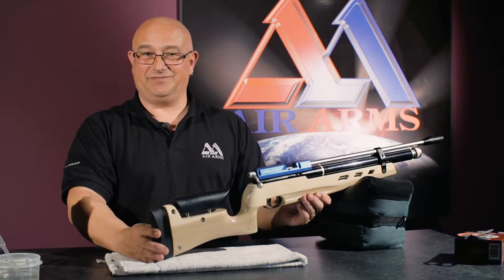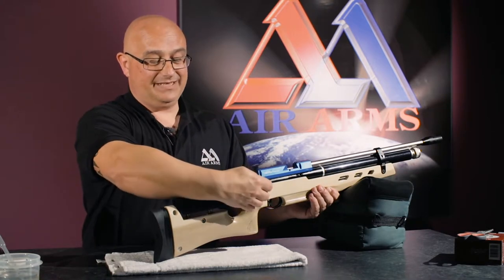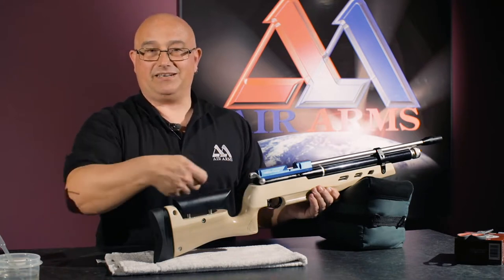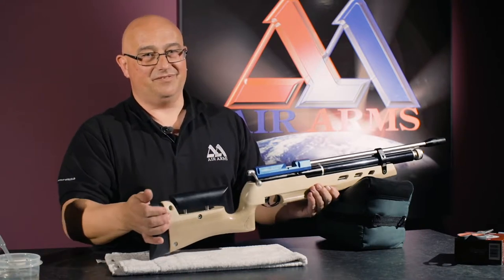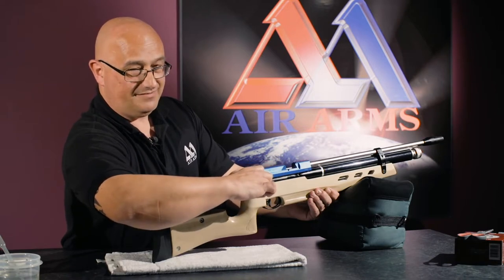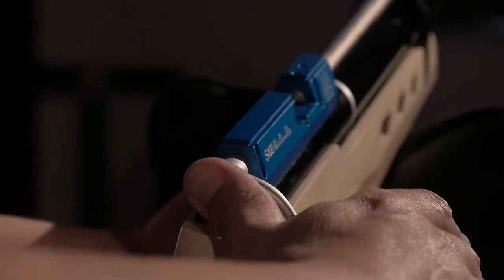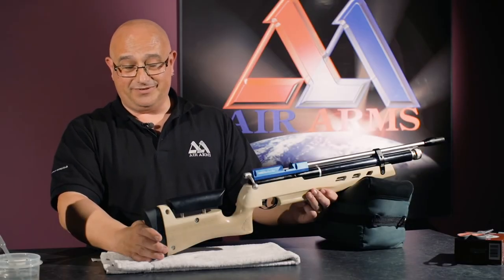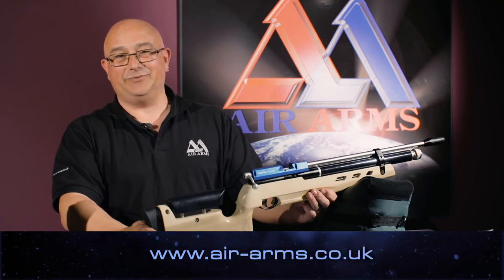Air Arms D I Y How To Cock A Bolt Action Rifle 2